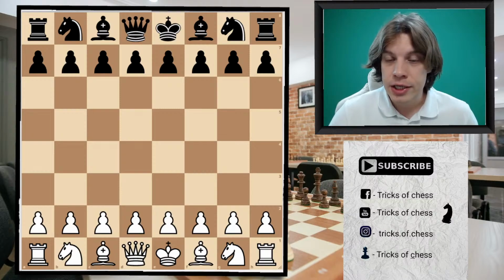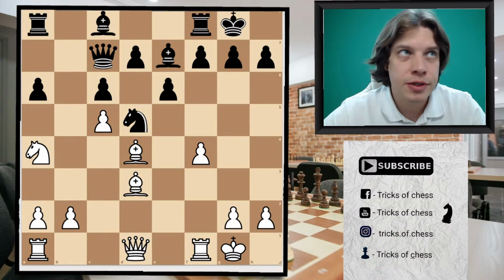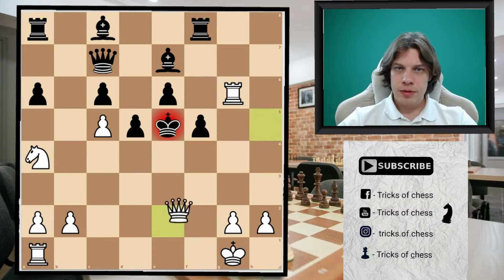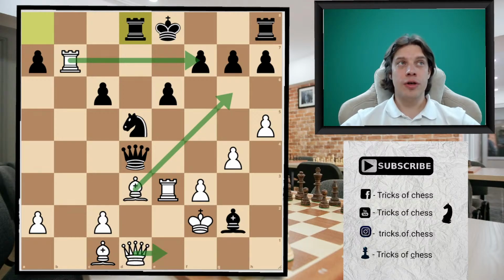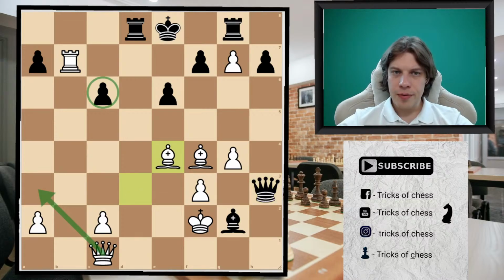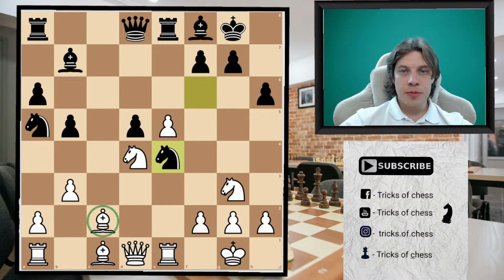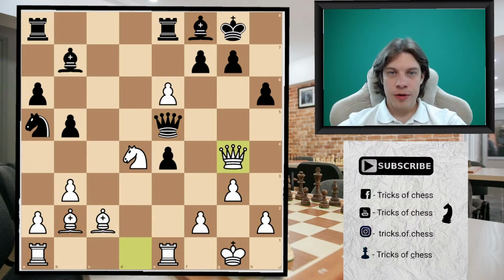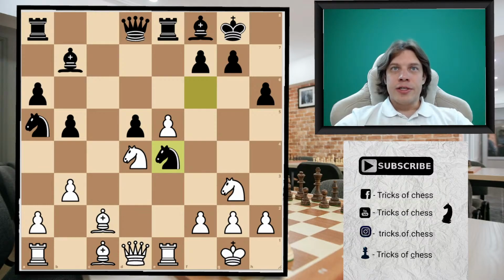Webinar 85. Calculation and Decision Making in Chess